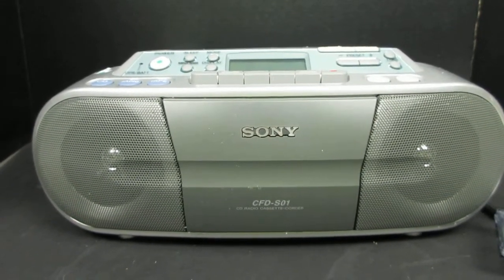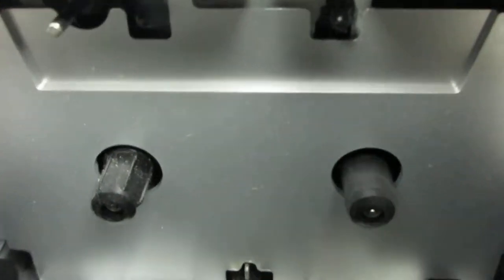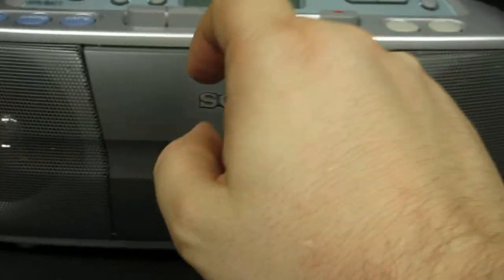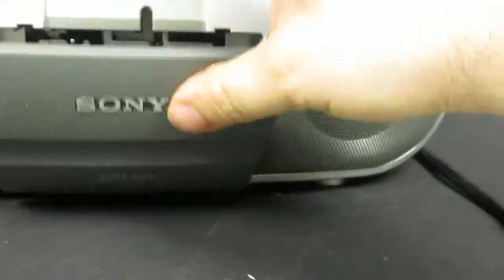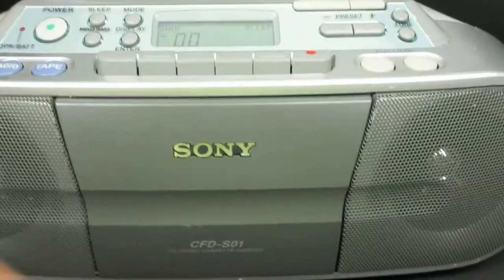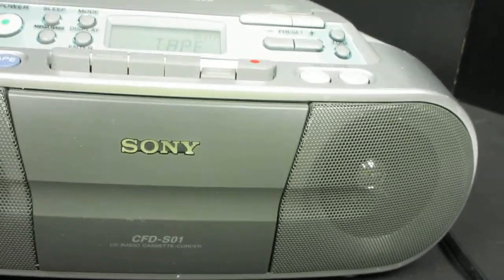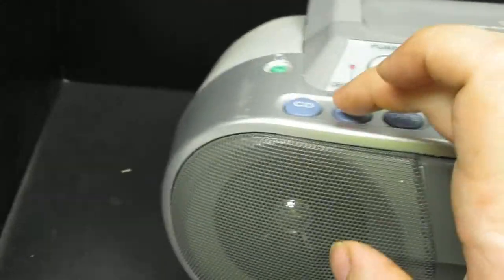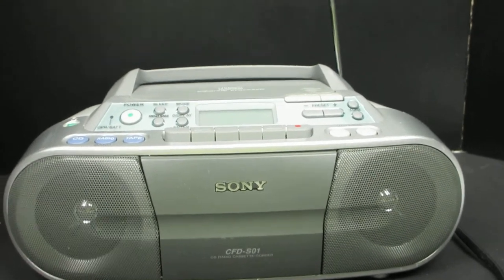SONY CFD-S01 CD Radio Cassette Tape FM/AM Portable Silver Boombox Stereo Player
SONY CFD-S01 CD Radio Cassette Tape FM/AM Portable Silver Boombox Stereo Playerdemonstration for eBay list